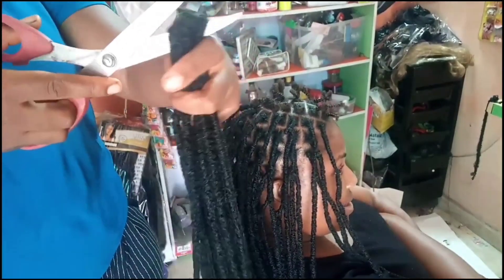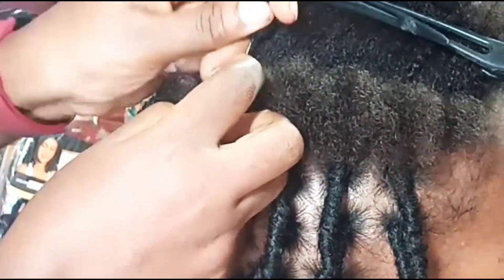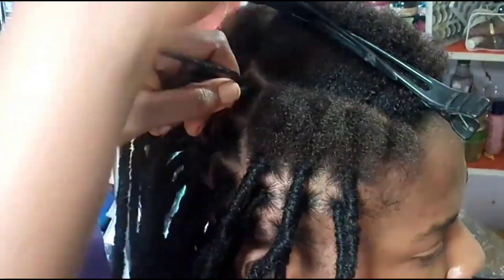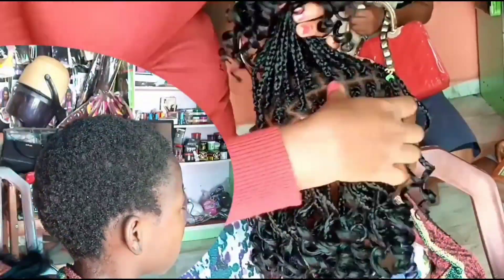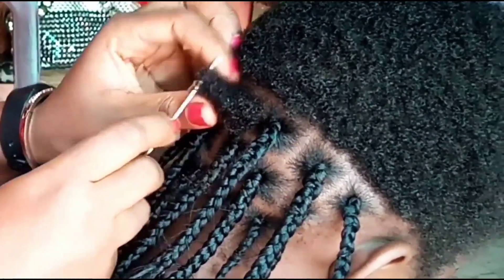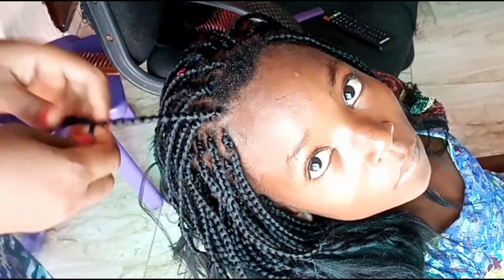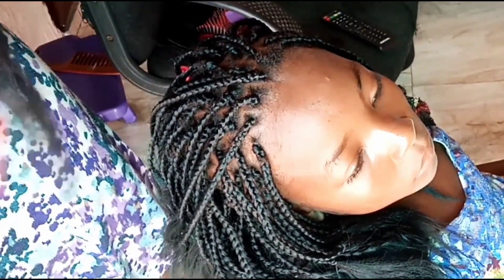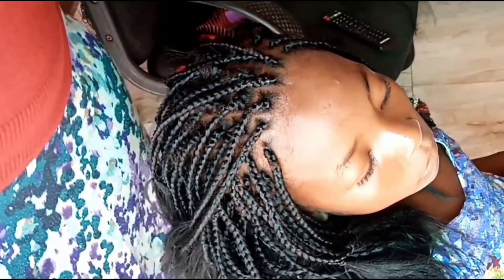Short hair braids hairstyles for Christmas 🎄 🌲